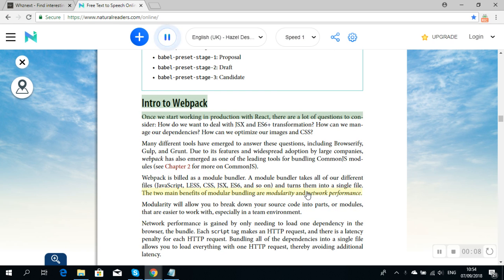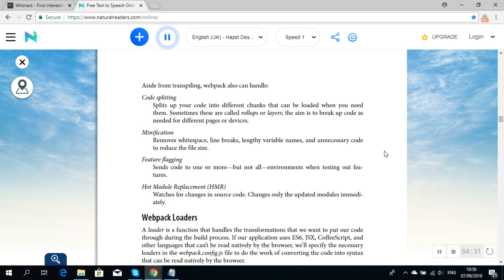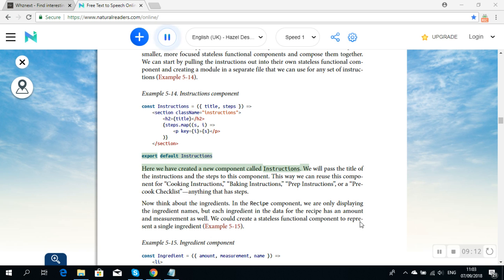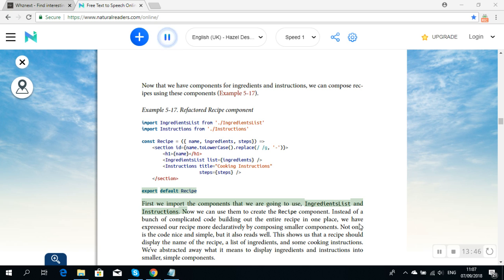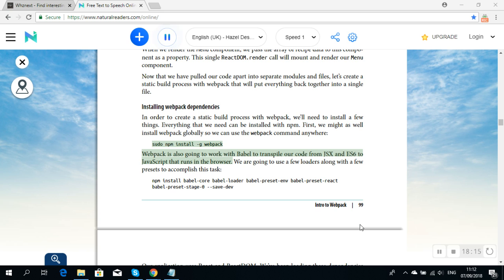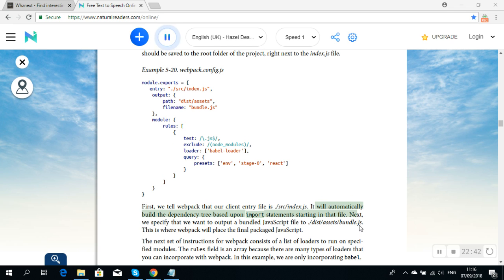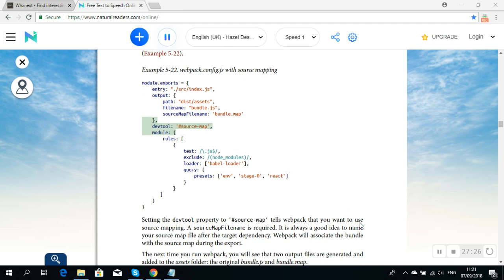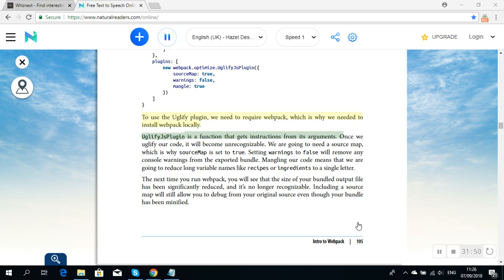Learning_React - Twelveth Reading